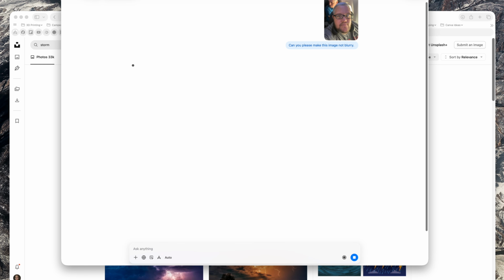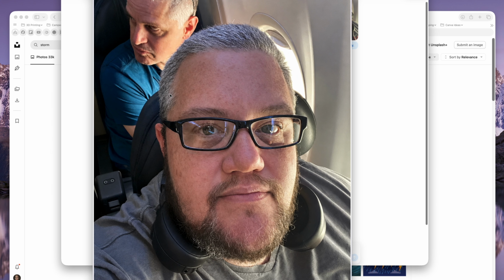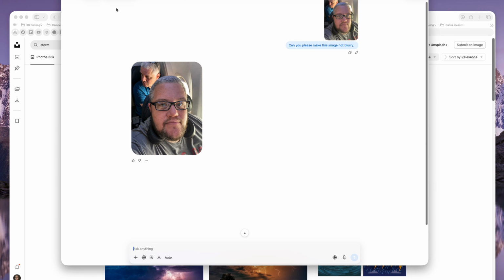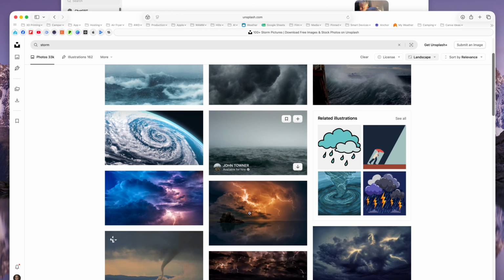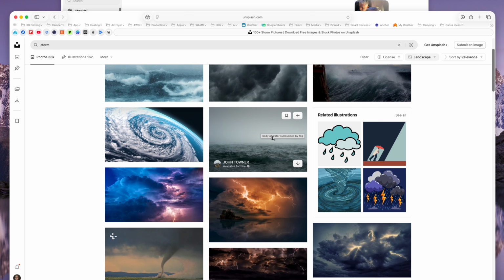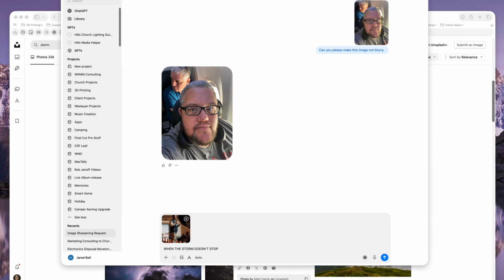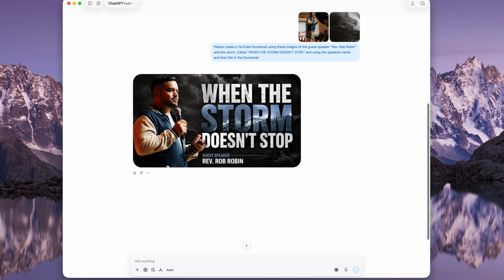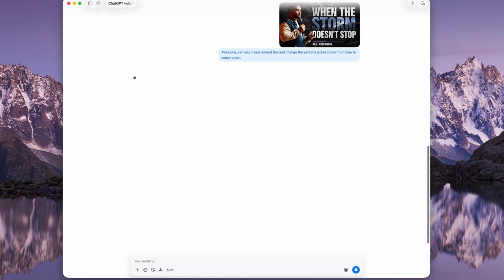How your church can replace Photoshop with ChatGPT for thumbnails and other helpful tools.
Want to create eye catching sermon thumbnails without opening Photoshop?

In this tutorial, I’ll show you exactly how I use ChatGPT to create professional YouTube thumbnails for church services. You’ll see the complete workflow, from supplying photos and ideas to refining the design with simple prompts until you have a thumbnail that’s ready to upload.

Whether you’re a church media volunteer, communications leader, or content creator, this process can save you time while producing graphics that stand out.

In this video you’ll learn:

• How to give ChatGPT the right images
• How to write prompts that get better results
• How to refine and improve a design through conversation
• Tips for creating thumbnails that attract clicks
• How AI can fit into a church media workflow